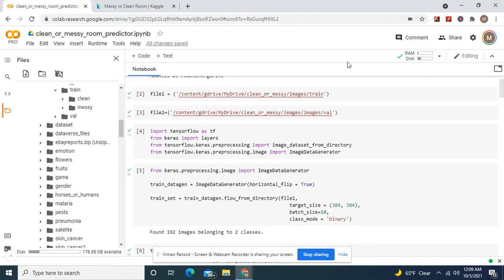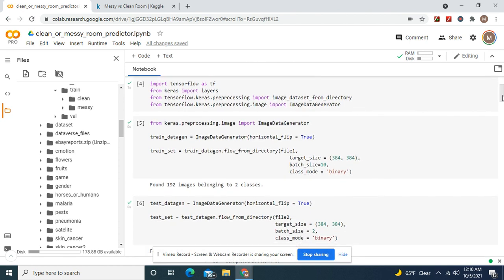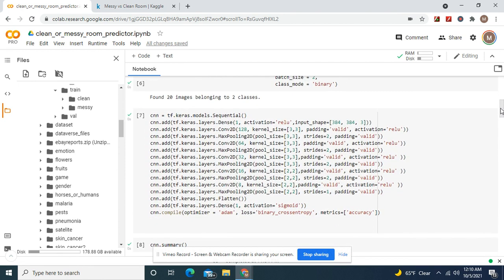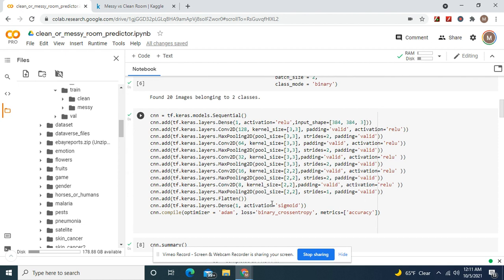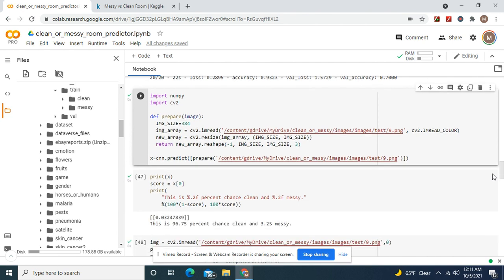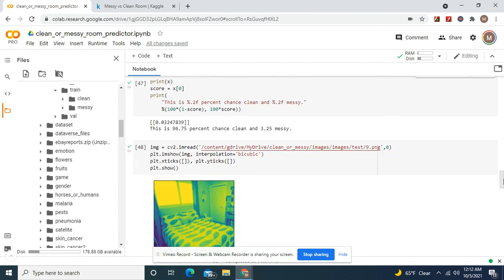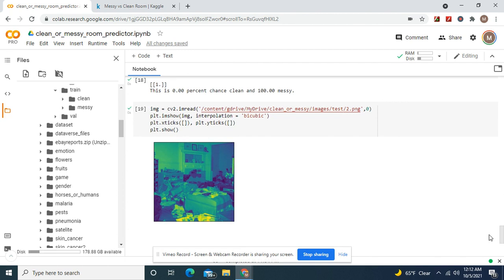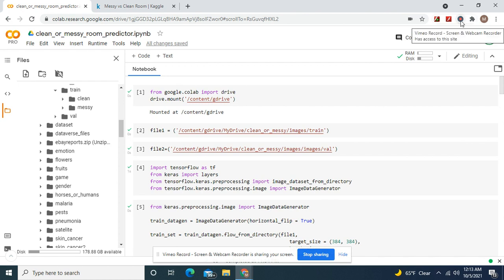Train a Convolutional Neural Network to predict how much a room is clean or messy with percentages.